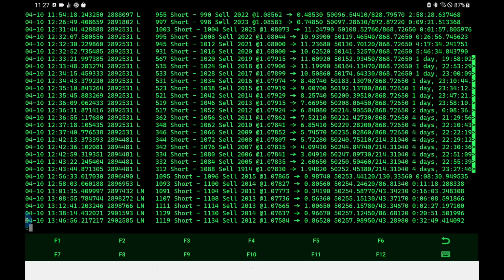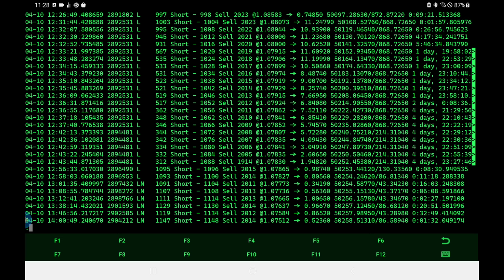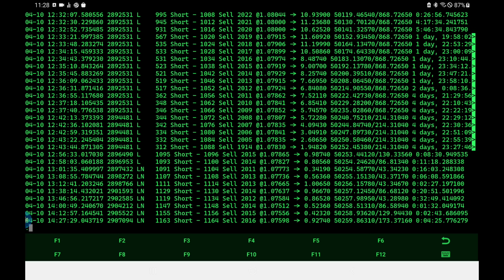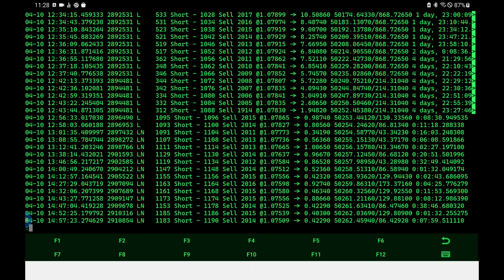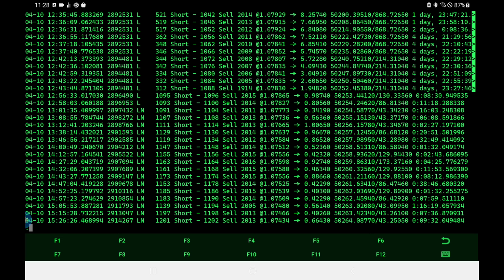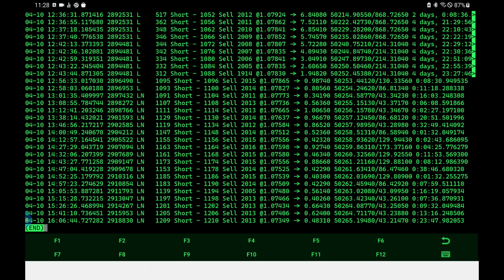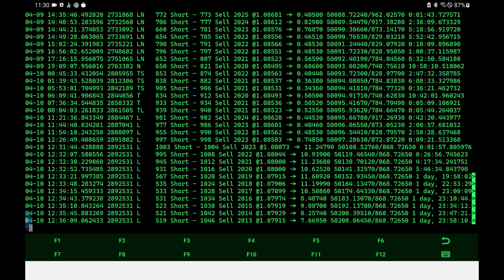Unraveling Market Volatility: A Deep Dive into Algorithmic Trading Insights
In this video, I provide valuable insights into navigating market volatility and maximizing profits in challenging market conditions.

Join me as I analyze the recent market turbulence and discuss how it impacted trading strategies. I'll walk you through a detailed examination of a trading log, showcasing the performance of a sophisticated grid bot in response to sudden market movements.

Throughout the video, I emphasize the importance of worst-case scenario planning and risk management strategies to safeguard your investments during volatile market periods. Learn from real-world examples and practical demonstrations as I share my experiences and insights gained from years of trading in dynamic market environments.

Whether you're a seasoned trader or just starting out, this video offers valuable lessons and actionable tips to help you navigate volatile markets with confidence. Don't miss out on this opportunity to gain a deeper understanding of algorithmic trading and enhance your trading skills!

Together, let's explore the exciting world of algorithmic trading and unlock new opportunities for success in the markets.